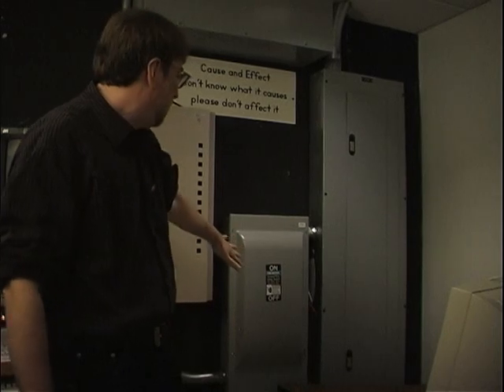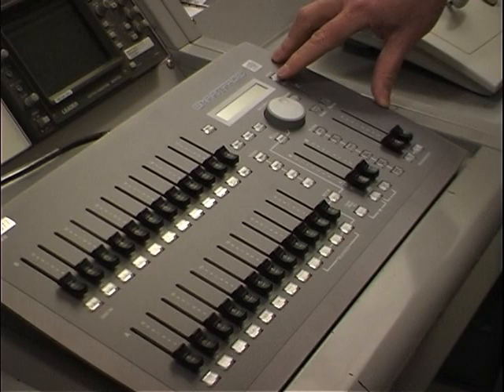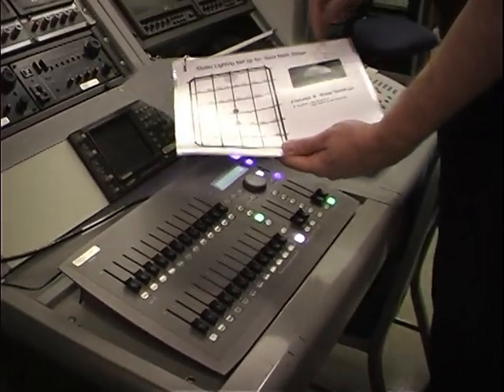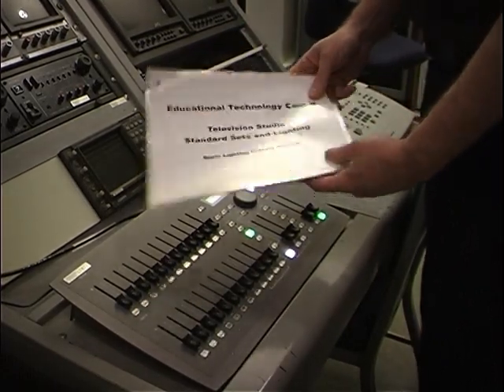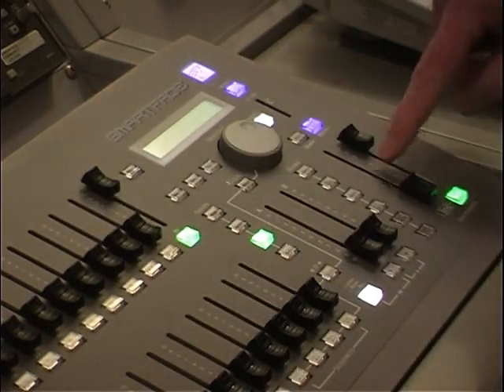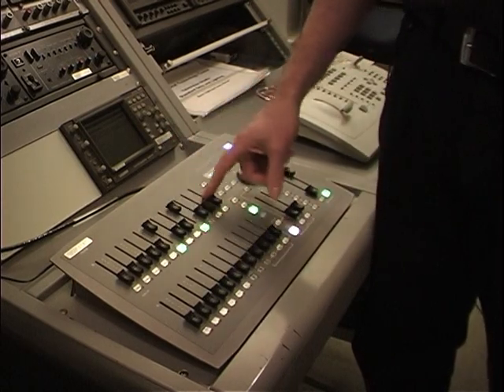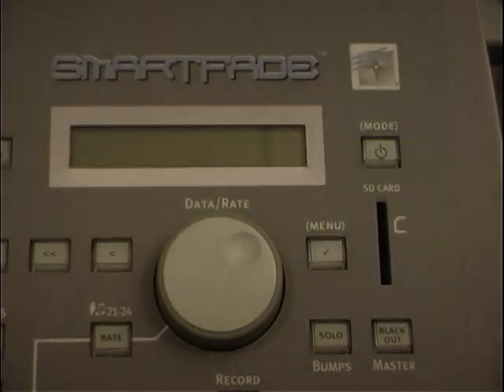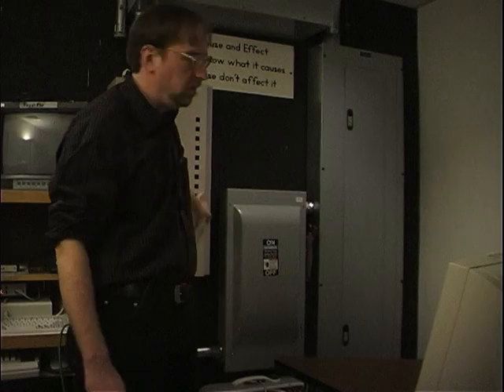GCC TV Studio Lighting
Overview of GCC TV Studio Lighting system and quick start up with Garry Longe Instructional Media Specialist.